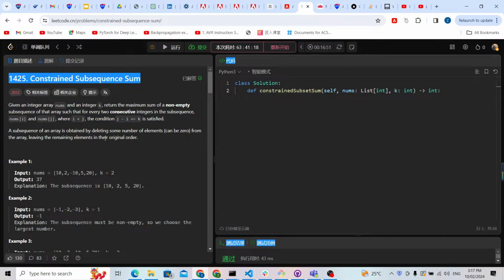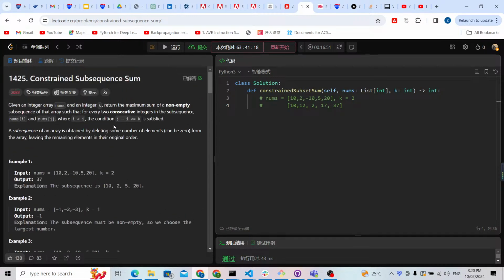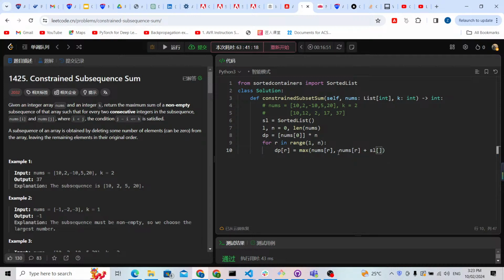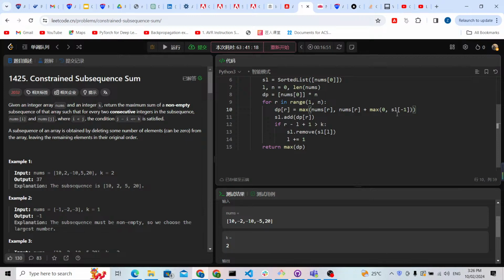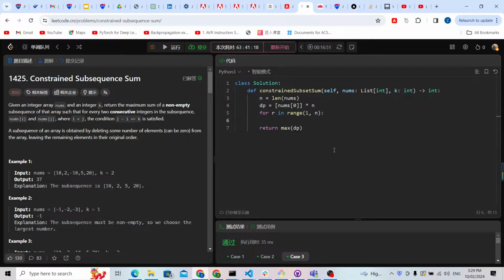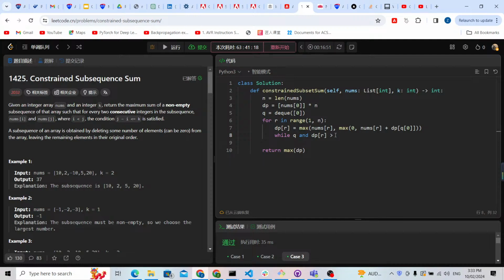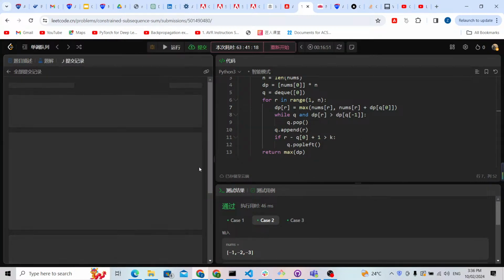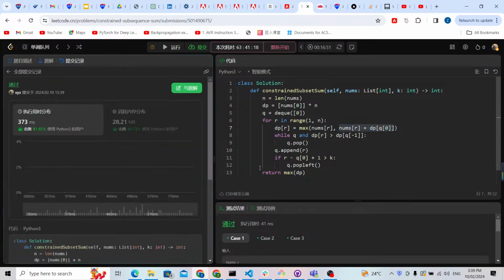Leetcode 1425. Constrained Subsequence Sum (sorted list to monotonic queue)